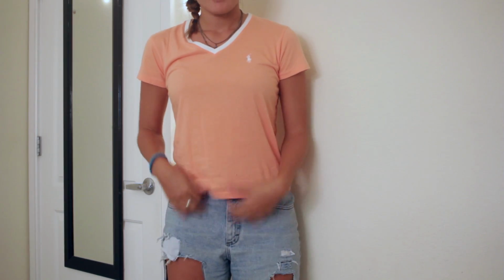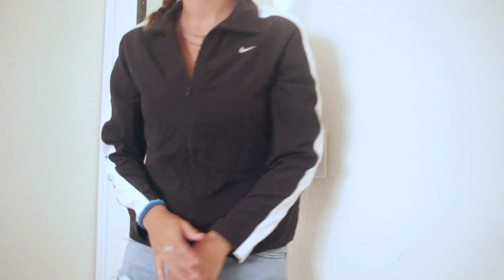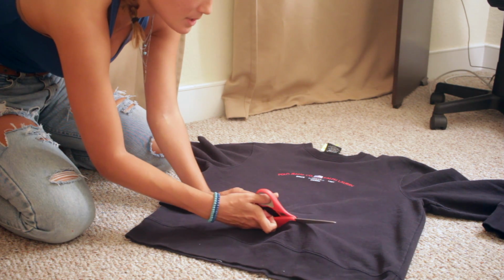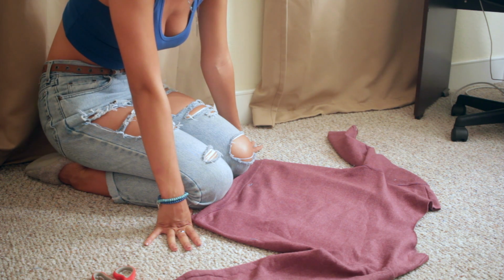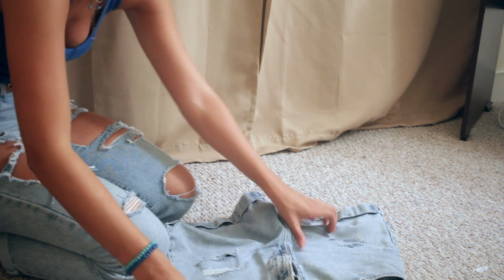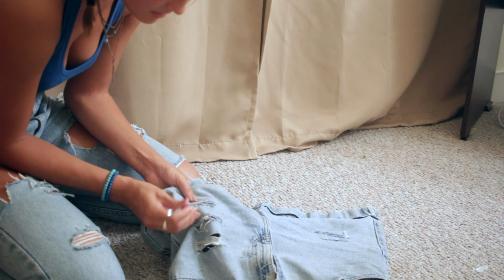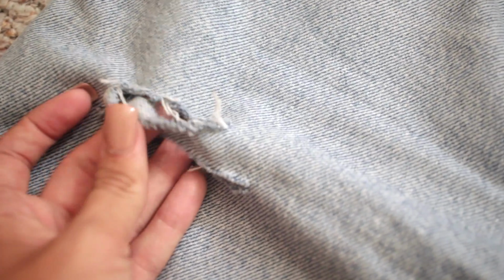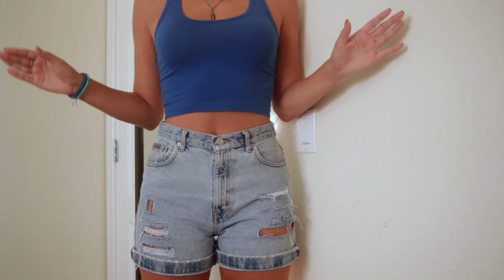DIY Thrift Store Finds | Distressed Denim, Crop Tops, & More!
Hope you all enoyed hanging out with me & watching me cut stuff up while I jam to music ;D If you guys want me to make more DIY style videos or fashion videos, let me know in the comments!

TECHY STUFF:
Filmed using a Canon 60D camera